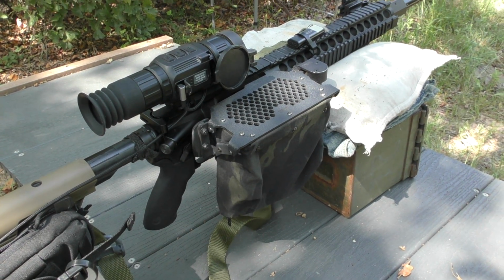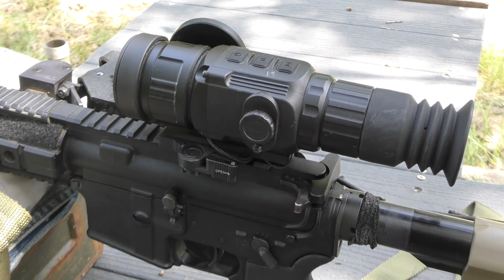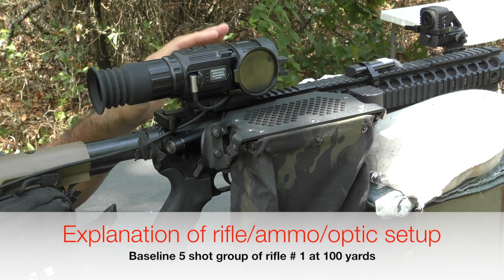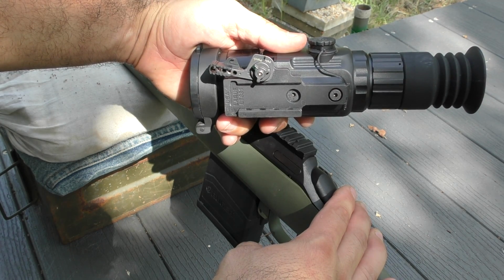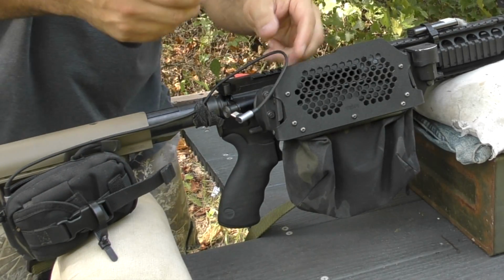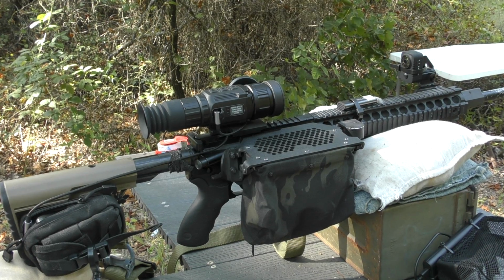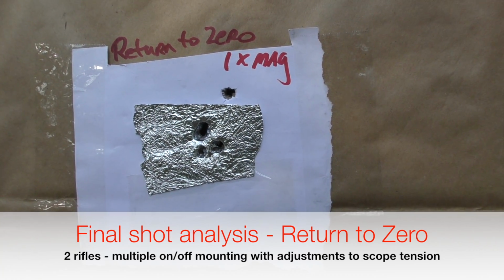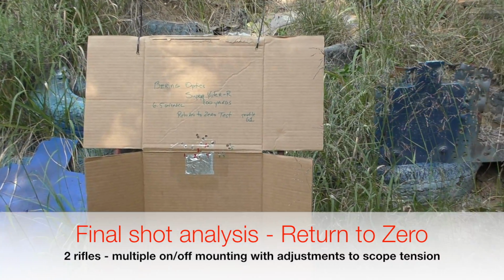Bering Optics Super Yoter - R 640 resolution thermal scope : Key Features and Return to Zero Test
Back again with a testing and evaluation of a new 640 res / 12 micron / 50 mm thermal riflescope from Bering Optics. Bering introduced their wildly successful 384 res Hogster and Super Hogster scopes over the last few years and now they are set to release a 640 unit that is sure to please many hunters and shooting enthusiasts!

In this video I relate a few of the key features that I believe bring value to the consumer and make using the Super Yoter - R a pleasant experience.  Also this unit was provided by Bering with a LaRue Tactical quick release and locking scope mount so I decided to test the return to zero performance across a couple of different rifles.

I hope you find the information helpful - contact your thermal / night vision dealer with any questions..